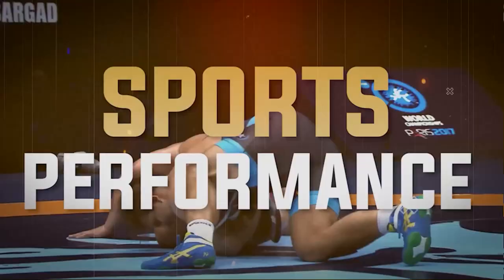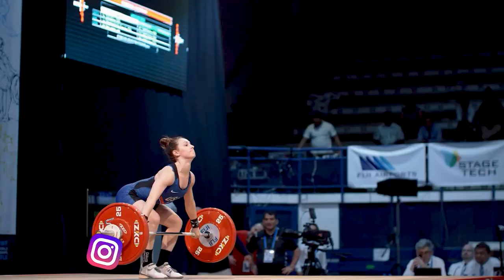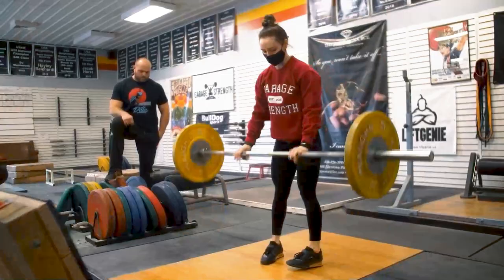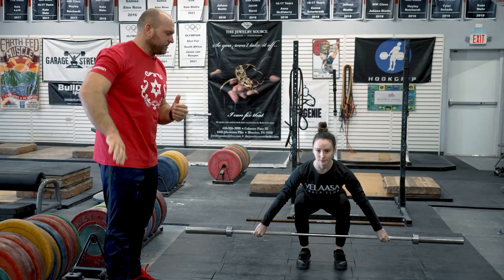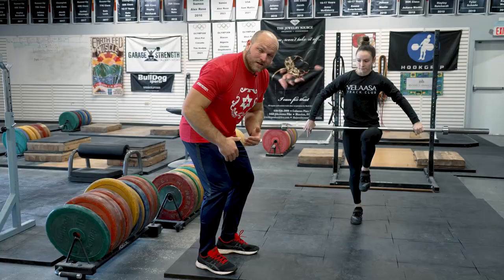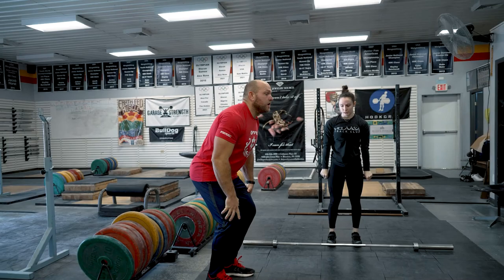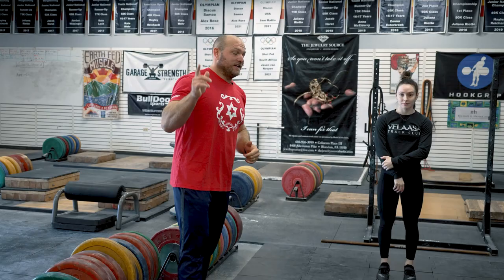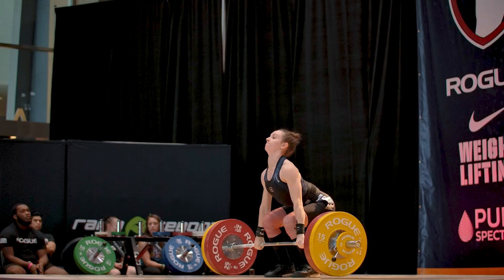Secret To Olympic Lifting Technique... NO ONE TALKS ABOUT!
What is the secret to Olympic Lifting Technique? Olympic Lifting Coach Dane Miller breaks down the importance of knee movement in Olympic Weightlifting.

Improve your Olympic Weightlifting Technique with our O Lifting Technique Course 🏋️‍♀️🥇🏋️‍♀️